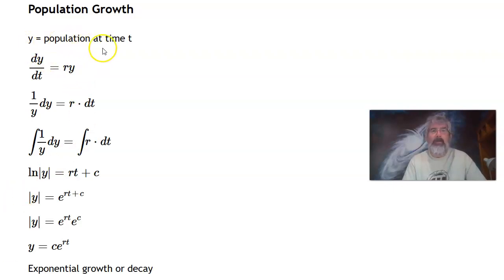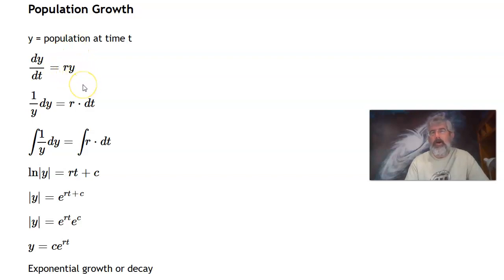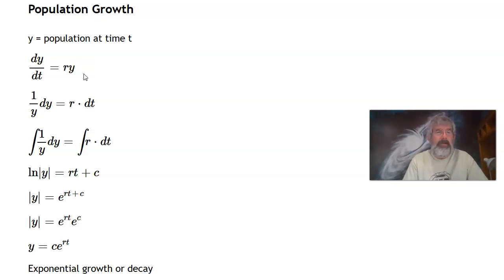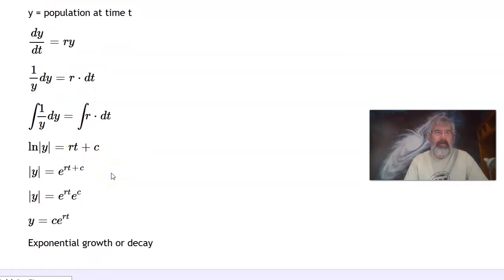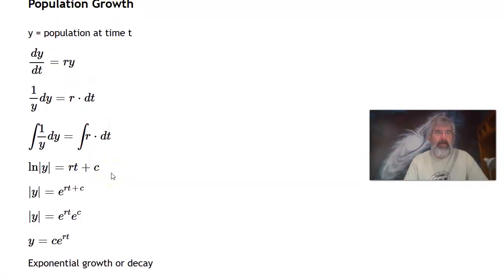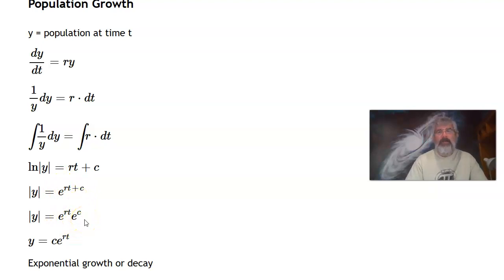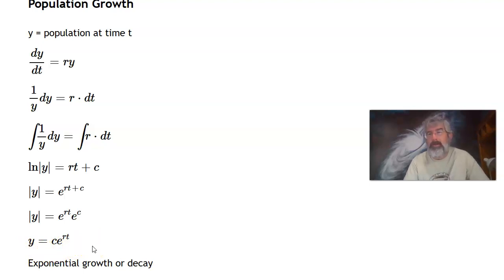Modeling simple population